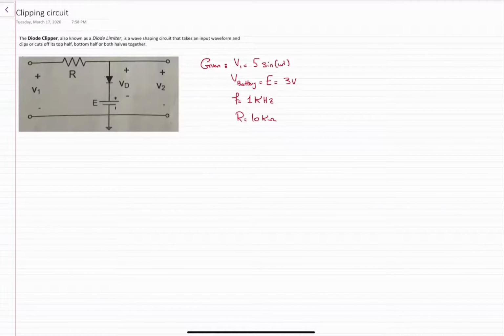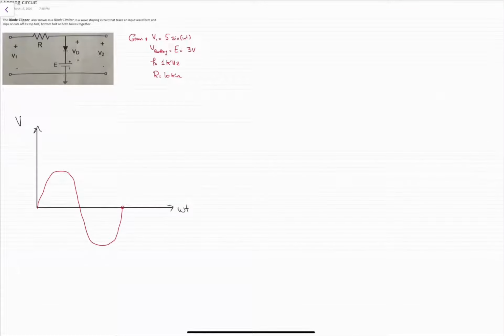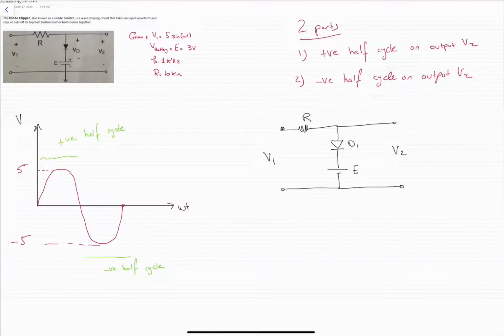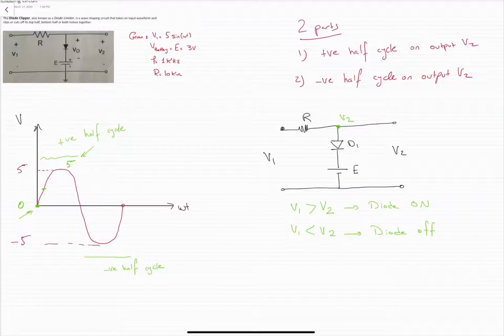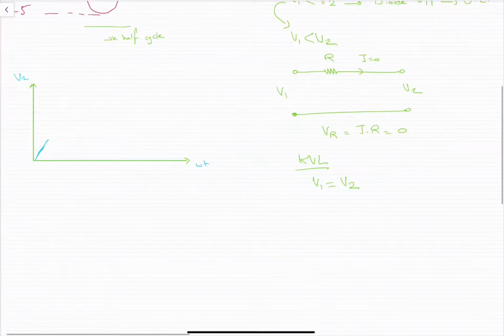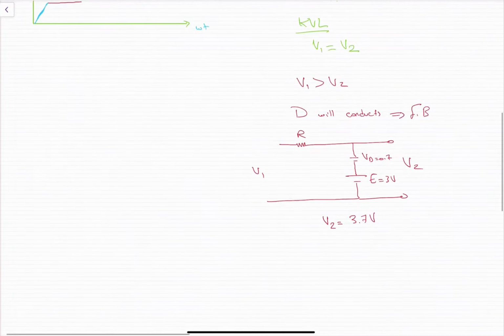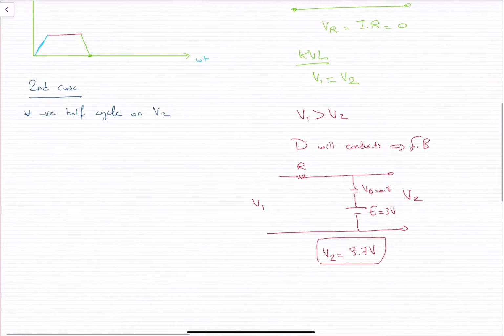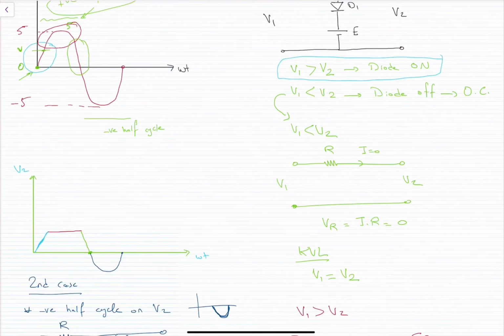Diode Clipping and Clamping circuit Part II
In this video, we are going to analyze the clipping circuit and to check why clipping occurs.